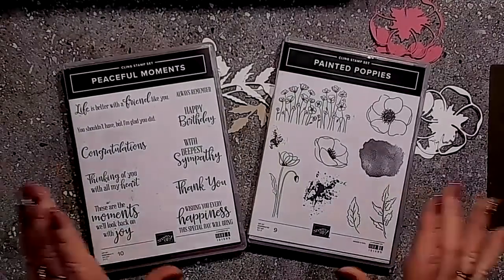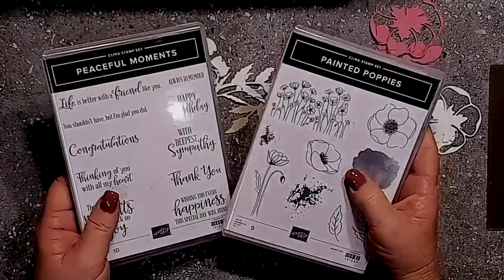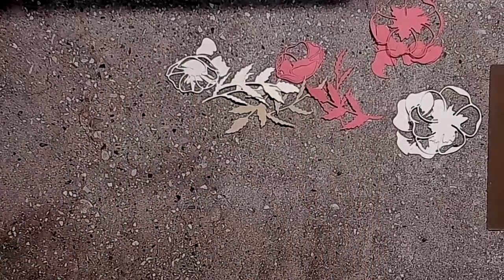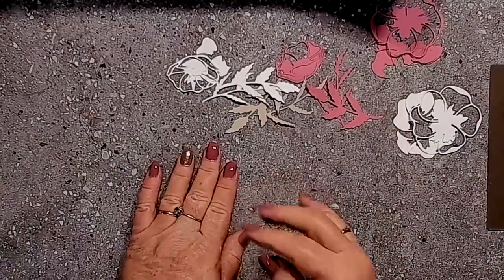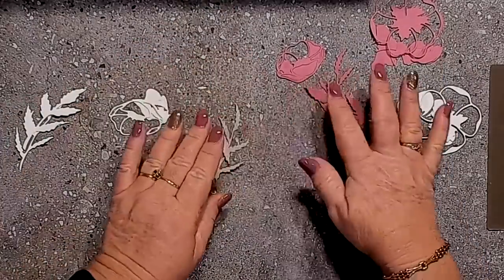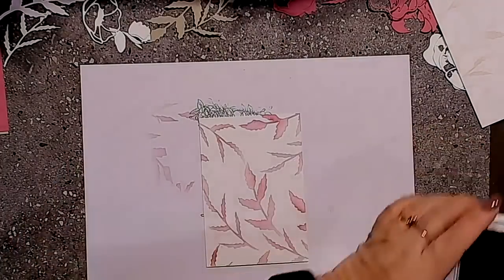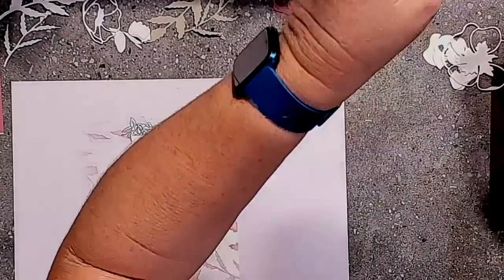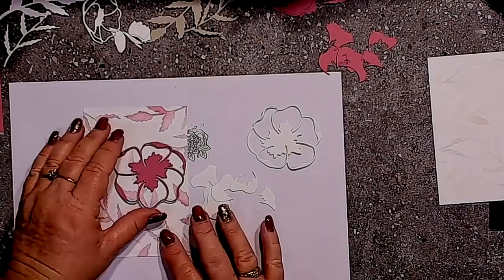Stampin Up! Technique Tuesday #3 Inlaid Die Technique Stamping with DonnaG!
or text or call on mbl 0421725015